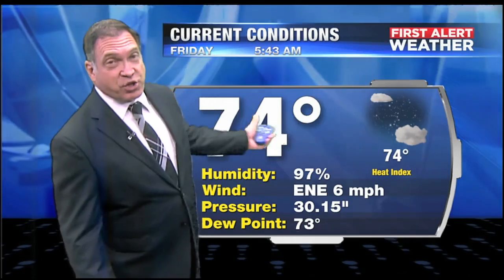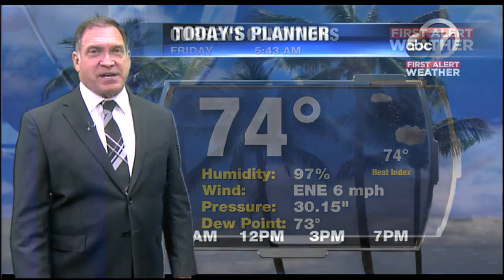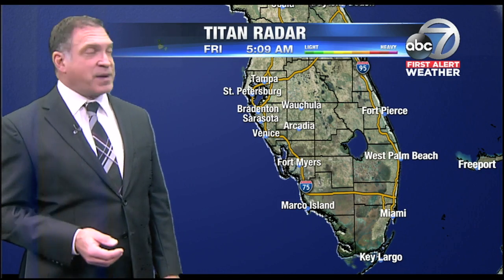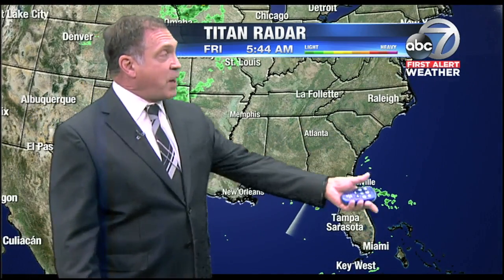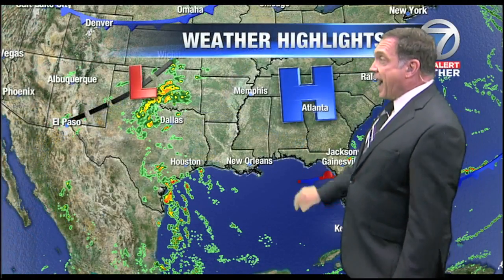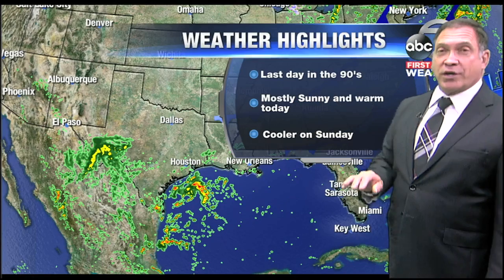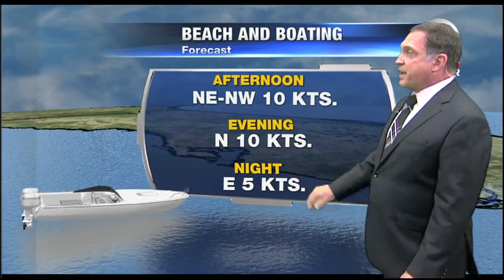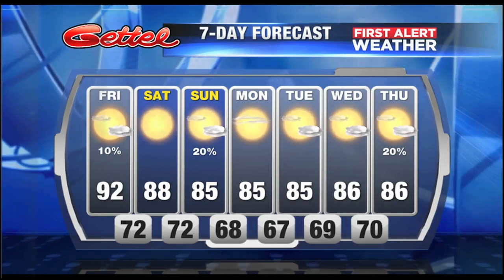Video First Alert Weather 5am hour October 19,2018